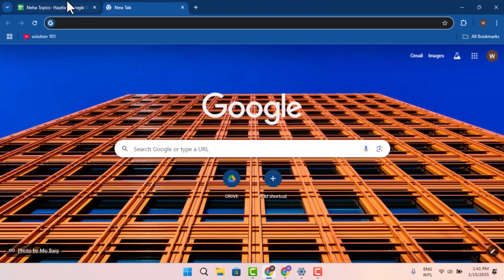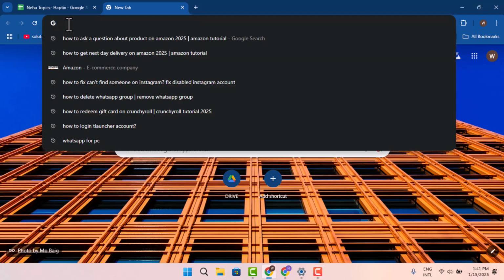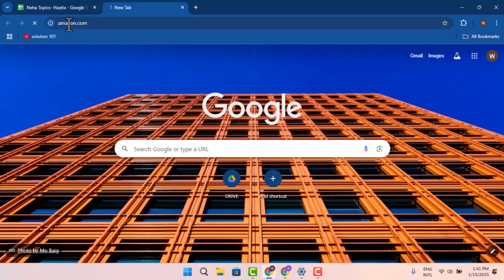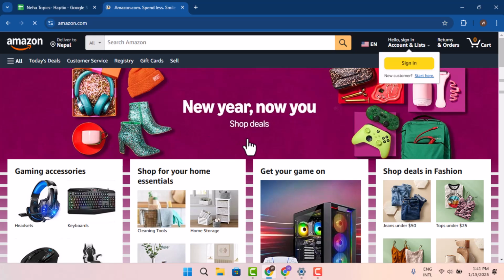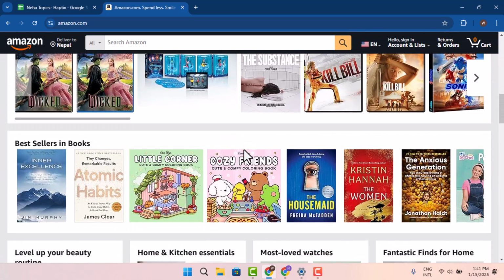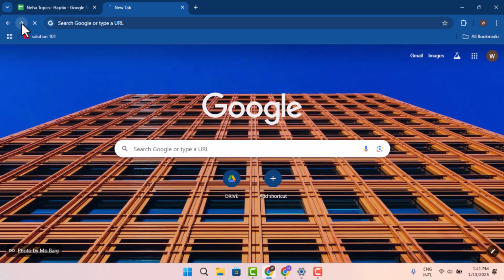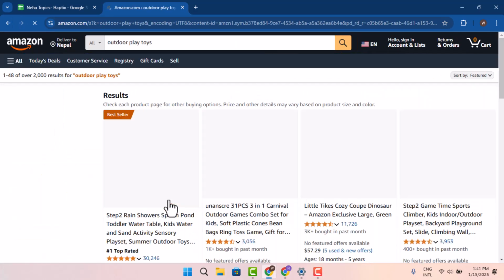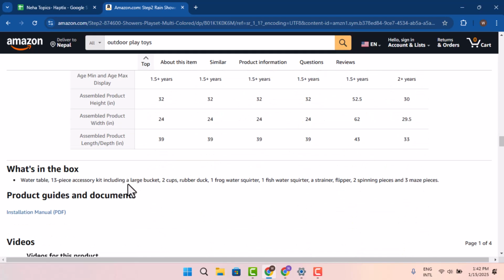How To Ask A Question About Product On Amazon 2025 | Amazon Tutorial !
Asking a question about a product on Amazon is a helpful way to get specific information directly from other customers or sellers. Amazon's Q&A section allows you to inquire about product features, compatibility, or any other concerns before making a purchase. Here's a simple guide to help you navigate this feature.

To start, open your browser or the Amazon app and log in to your account. Navigate to the Amazon homepage by typing " or opening the app. Use the search bar to locate the product you’re interested in by typing its name or browsing through categories. Once you find the product, click on its title to open the product detail page.

On the product page, scroll down until you see the "Customer Questions & Answers" section. This is where you can browse questions and answers posted by other users. To ask your question, click the "Ask a question" button, usually located near the Q&A section. You will be prompted to type your question into a text box. Make sure to be clear and concise, providing details that will help others answer accurately.

After typing your question, submit it. Your question will be reviewed and posted on the product's page, where sellers or other customers can respond. You can return to the product page later to check for answers or receive notifications if someone responds.

Using this feature effectively can help you make an informed purchase by clarifying uncertainties or gathering additional insights from others who have experience with the product.

Timestamps:
0:00 Introduction
0:02 Welcome and video overview
0:15 Opening Amazon and searching for a product
0:27 Navigating to the product detail page
0:39 Scrolling to the Q&A section
0:45 Clicking the "Ask a question" button
0:50 Typing and submitting your question
1:01 Reviewing responses from sellers or other customers